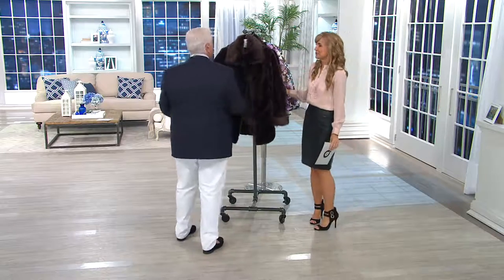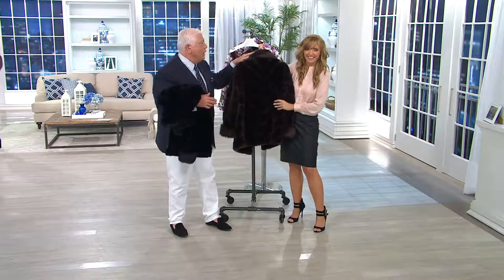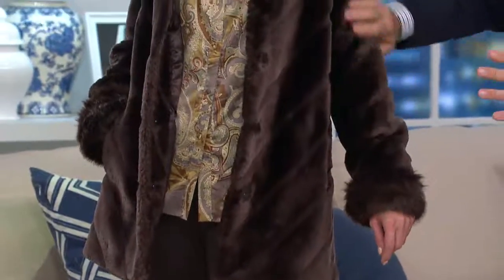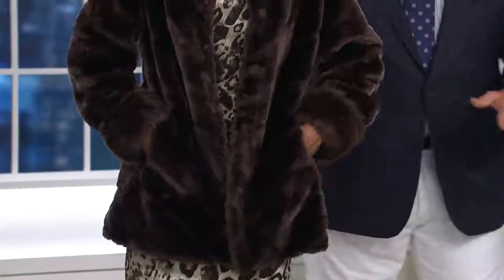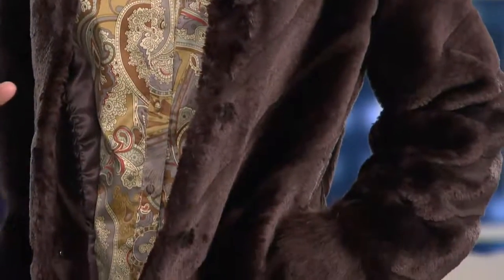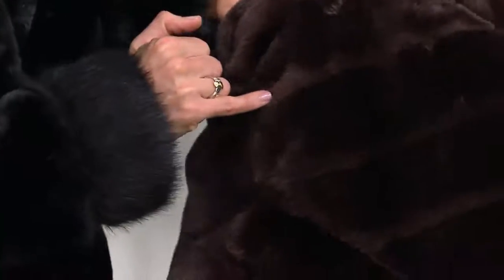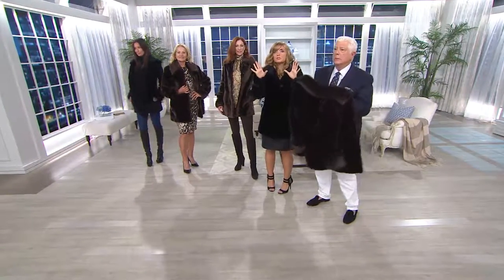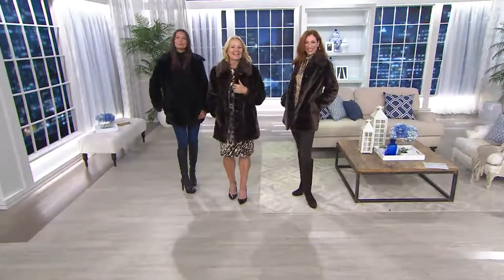Dennis Basso Faux Sheared Mink Coat with Chevron Detail with Jennifer Coffey